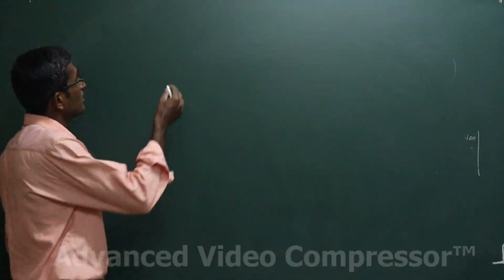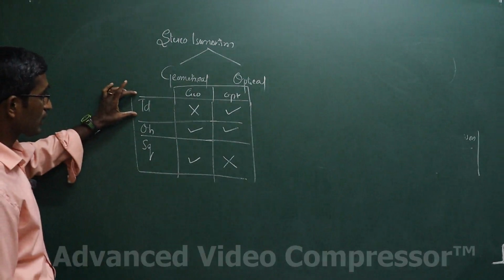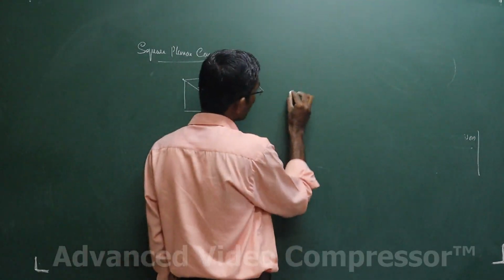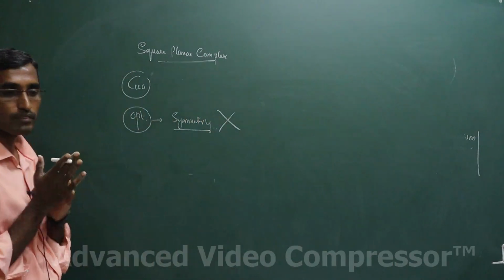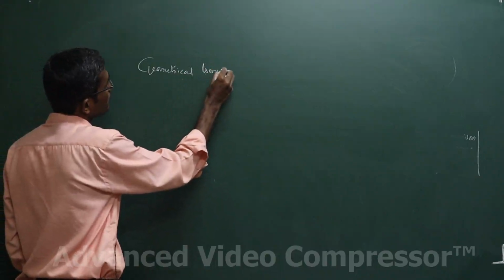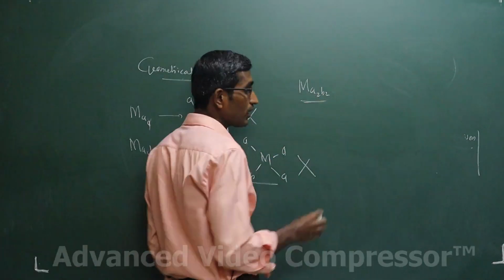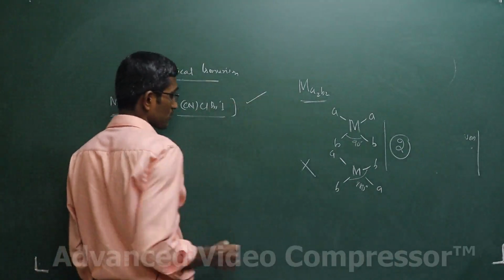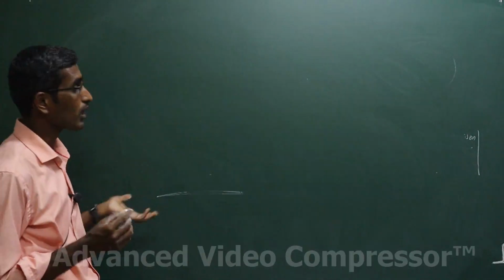Coordination Chemistry: Isomerism 27